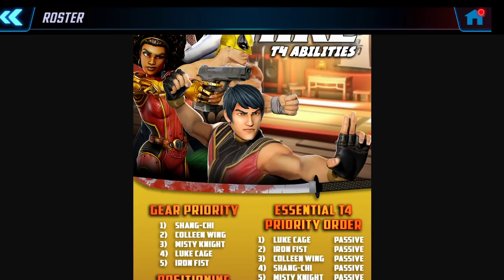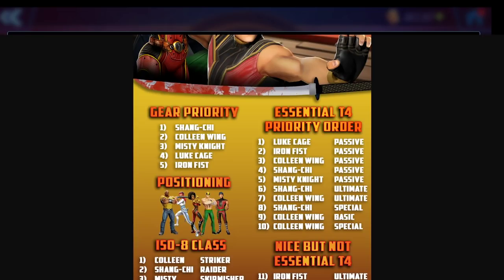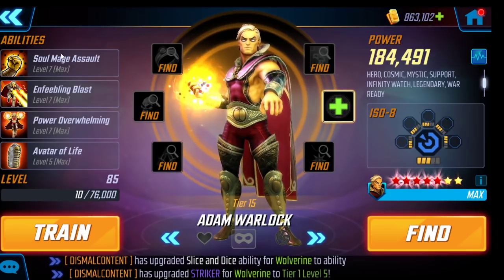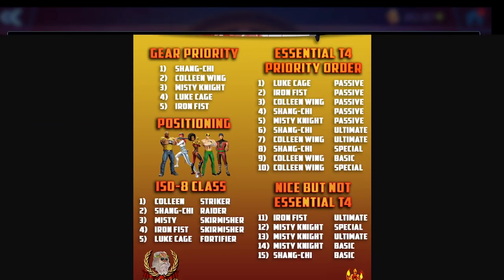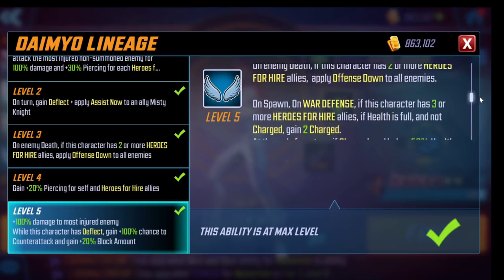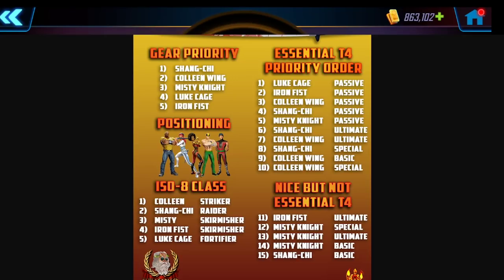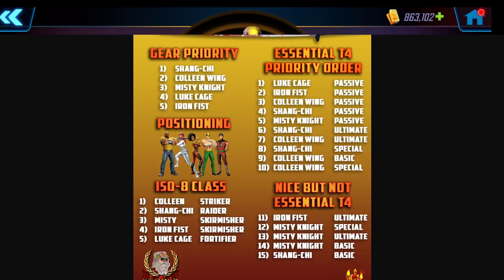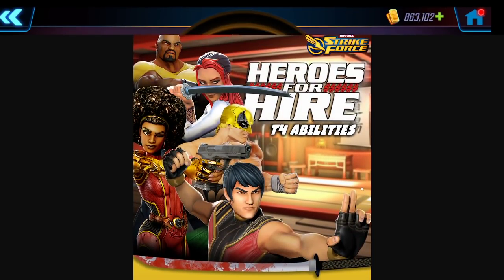Updated Heroes For Hire Team Building Guide - T4s, ISO, and More - Marvel Strike Force - MSF